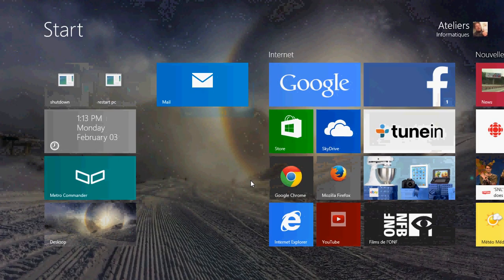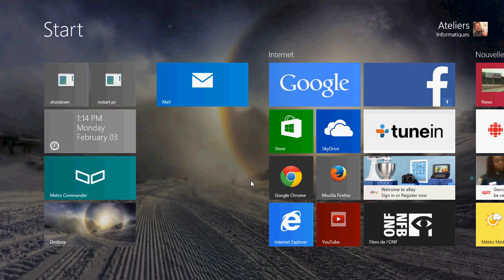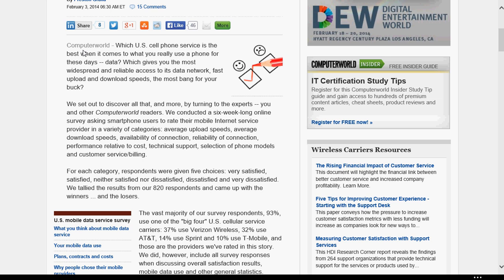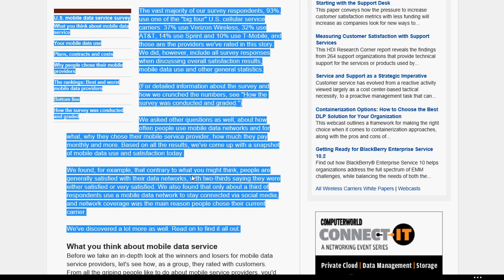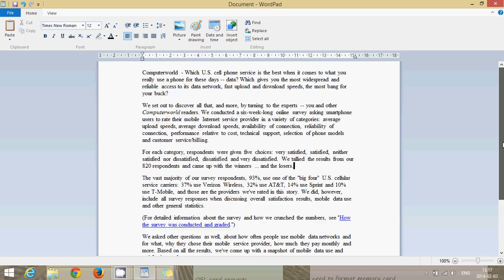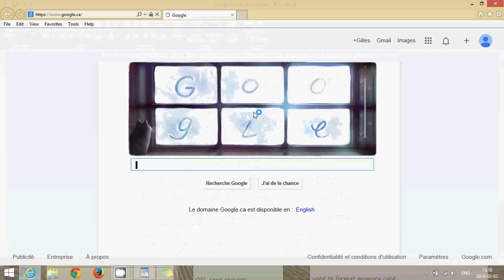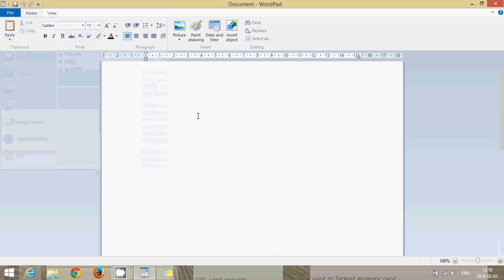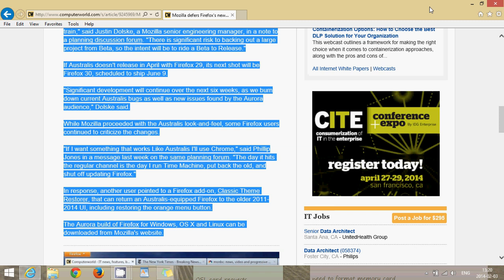Windows 8.1 How to copy paste website text into wordpad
How to copy part or total article from the Internet to wordpad in Windows 8